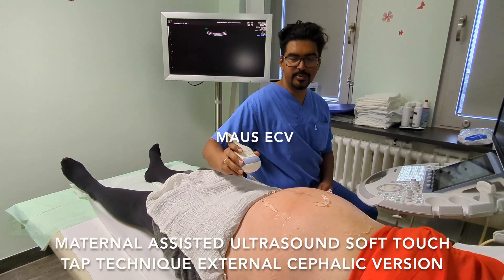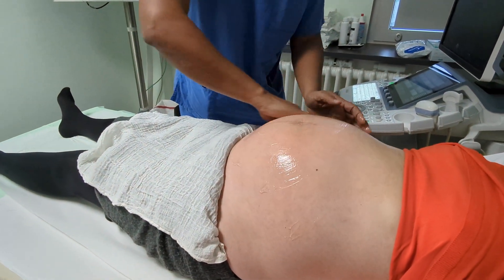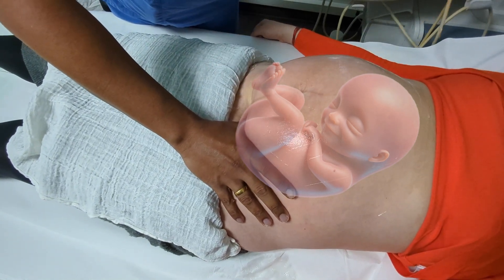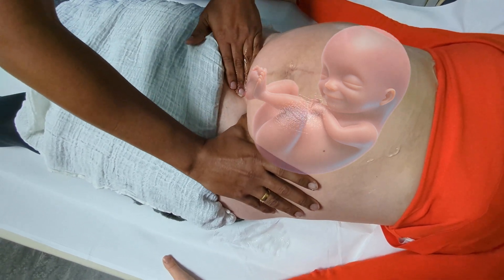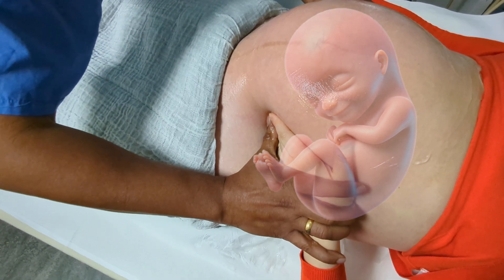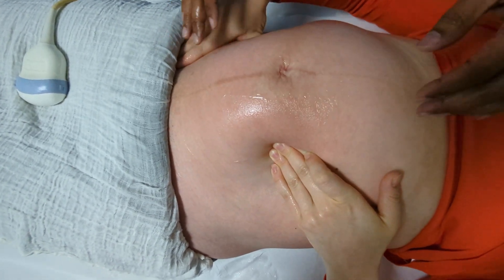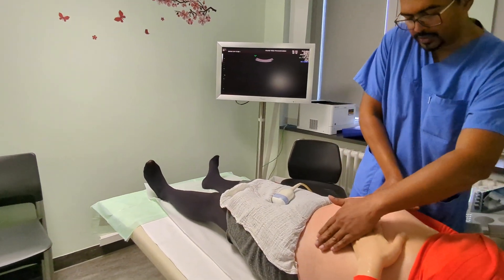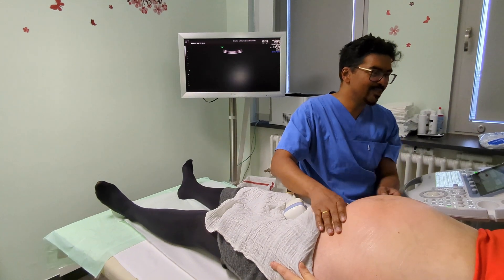The Best ECV for breech ever. Mum's hands turn Breech.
MAUS ECV. Maternal Assisted Ultrasound-guided Soft Touch Tap Technique External Cephalic Version.
Painless ECV for Breech without medication.
Larry Hinkson (MBBS, MRCOG, FRCOG, MD), a British trained Obstetric and Gynaecology Consultant working at the world famous Charité University Hospital in Berlin Mitte, performs a soft touch and painless External Cephalic Version (Äußere Wendung) using a special massage technique on a patient whose baby was in breech presentation. We are very grateful to the patient who allowed us to film the procedure. Full consent from her was obtained for public broadcast.
The External Cephalic Version procedure is preformed in accordance with hospital guidelines, which involves a pre-procedure assessment, ultrasound examination and explanation of the benefits and risks. Full consent is always obtained. Monitoring of the fetus is performed before, during and afterwards to ensure optimal fetal well-being. All external cephalic versions are performed with the anaesthetic team and operation team available in the unlikely event that they are needed. After a successful external cephalic version, patients may stay overnight for observation and are discharged with a normal vaginal delivery expected.
For more information or to make an appointment please contact the antenatal clinic
Monday to Friday 08:00 to 15:00
Charité, Campus Charité Mitte Geburtshilfliche Ambulanz, Hochhaus, Ebene 8.
Charitéplatz 1, 10117 Berlin